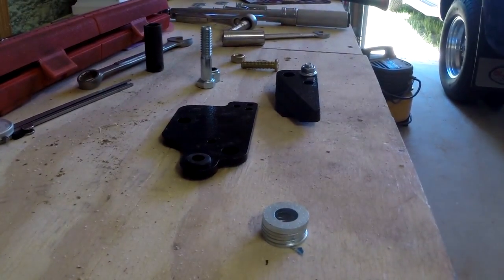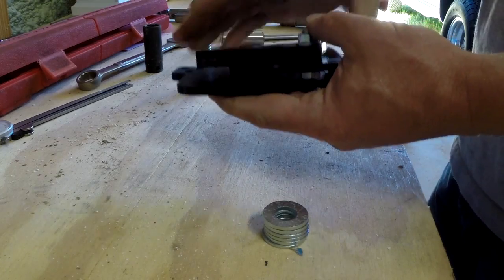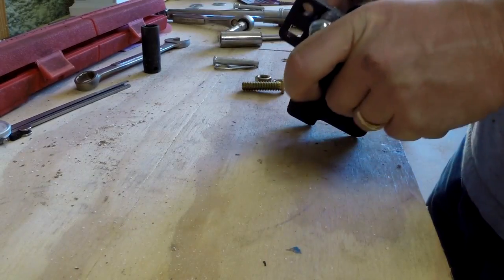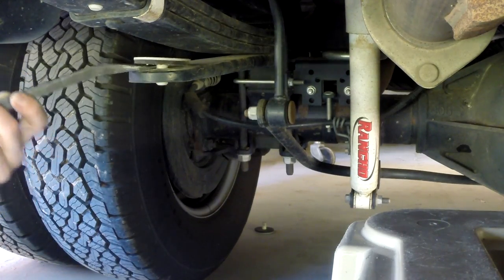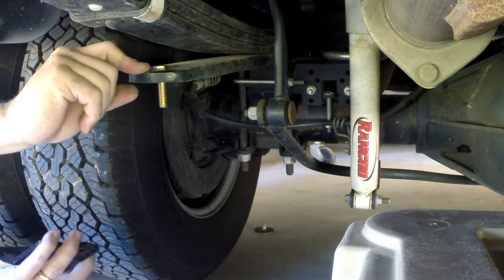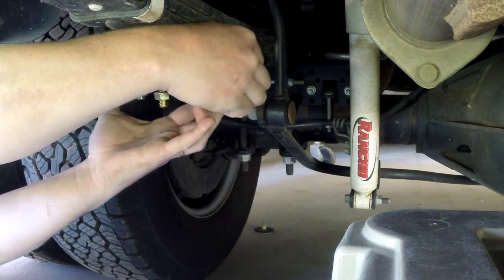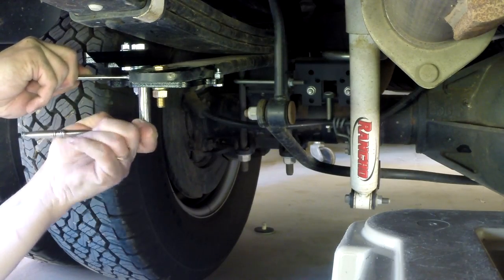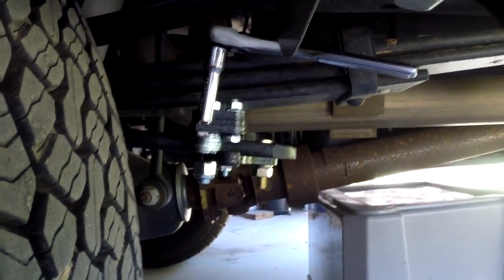How Easy is it to Install Torklift Stable Loads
Very! If you have the tools then you shouldn't need to pay anyone to install these. This is not a step by step video, but even after watching this you will already know how to install your Stable Loads. Also know they work great!